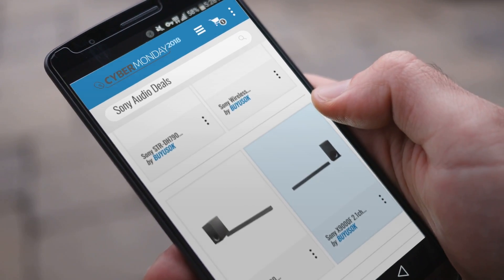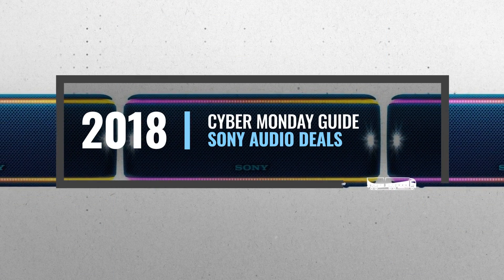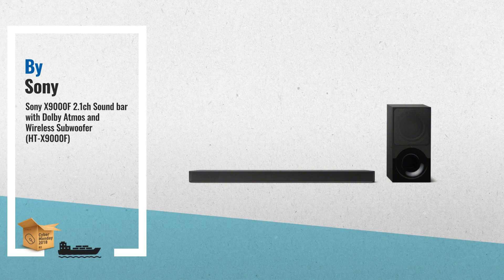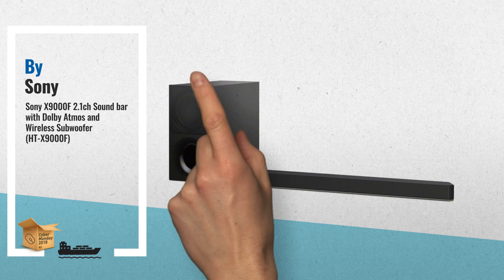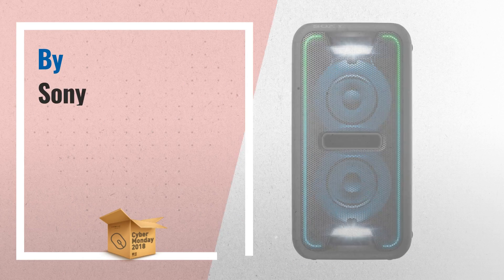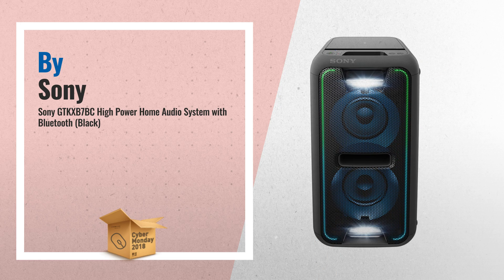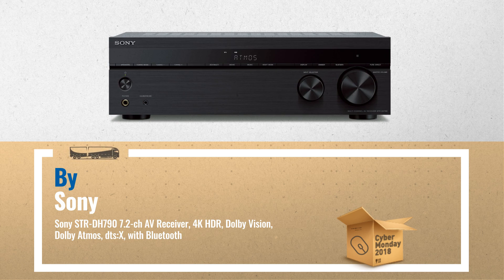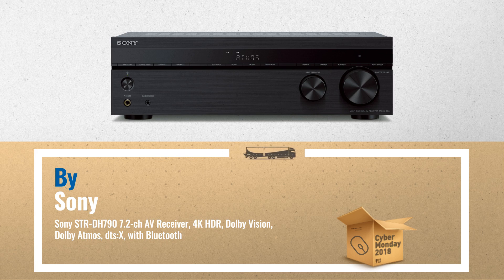Save Big On Sony Audio Holidays Big Sale / Cyber Monday 2018 | Cyber Monday Guide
New! 2019 Black Friday / Cyber Monday Sound Bars Deals and Updates.

Add to Cart to Get Black-Friday/Cyber-Monday Price Alerts:
Black Friday / Cyber Monday Sony X9000F 2.1ch Sound bar with Dolby Atmos and Wireless Subwoofer (HT-X9000F) by Sony

Black Friday / Cyber Monday Sony GTKXB7BC High Power Home Audio System with Bluetooth (Black) by Sony

Black Friday / Cyber Monday Sony STR-DH790 7.2-ch AV Receiver, 4K HDR, Dolby Vision, Dolby Atmos, dts:X, with by Sony

Black Friday / Cyber Monday Sony Wireless Bluetooth In Ear Headphones: Noise Cancelling Sports Workout Ear Buds for by Sony

Black Friday / Cyber Monday Sony CT290 Ultra-slim 300W Sound bar, (HT-CT290) by Sony

Black Friday / Cyber Monday Sony SRS-XB31 Portable Wireless Bluetooth Speaker, Blue (SRSXB31/LI) by Sony

Black Friday / Cyber Monday Sony STR-DN1080 Surround Sound Receiver: 7.2 Channel Dolby Atmos Home Theater AV Receiver by Sony